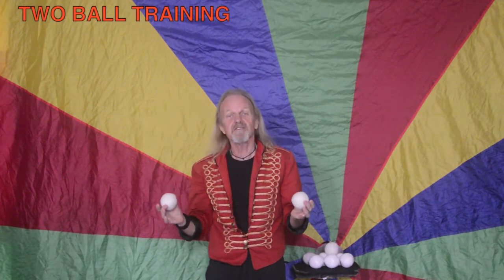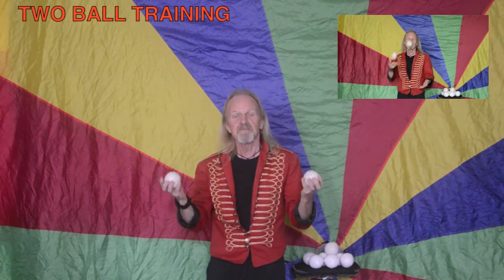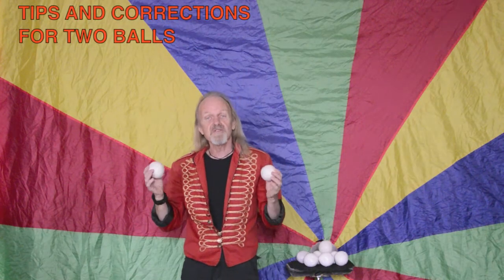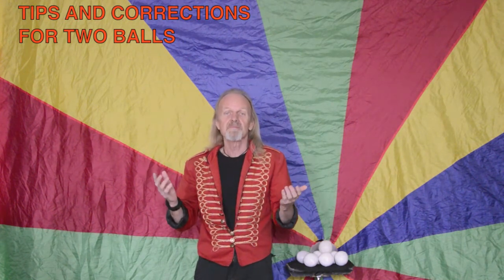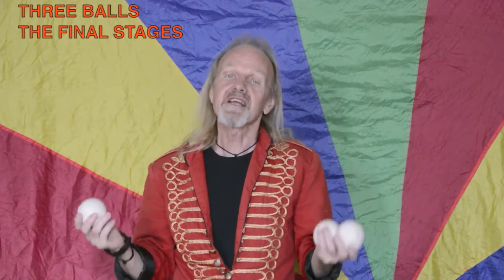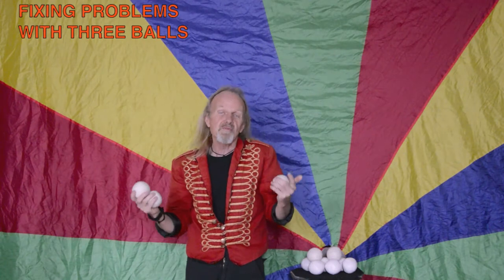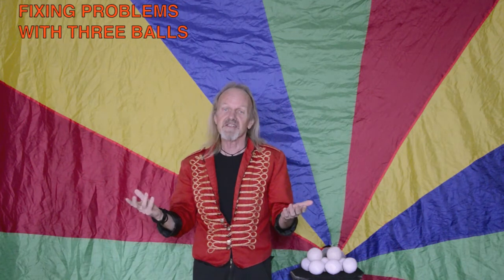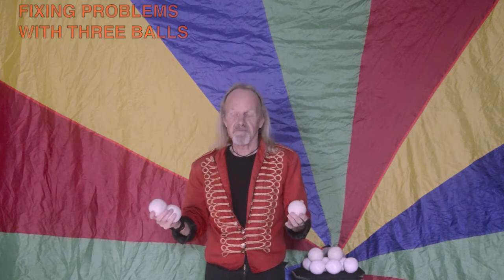LEARN 3 BALL JUGGLING - IN DETAIL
Tutorials, tips and tricks for those who have tried to learn to juggle but are struggling. Nat Nathan (aka Ralph Leslie) of The Piccadilly Circus co. in Cornwall shares ball juggling lessons and techniques to help those who want to juggle but have failed, so far, to learn.